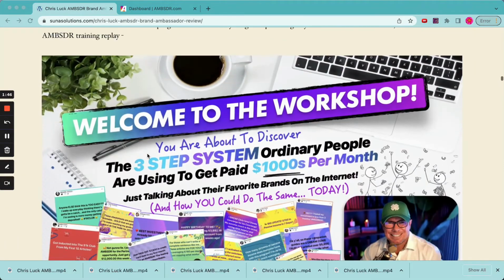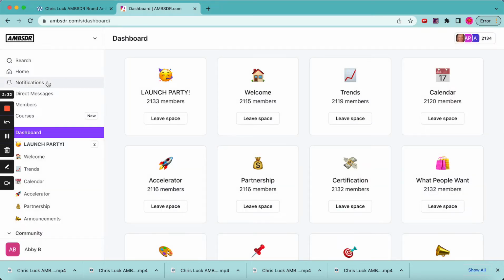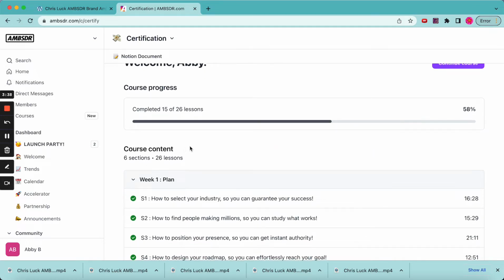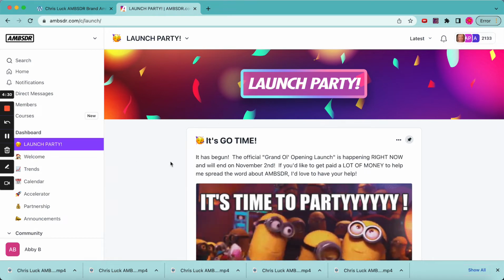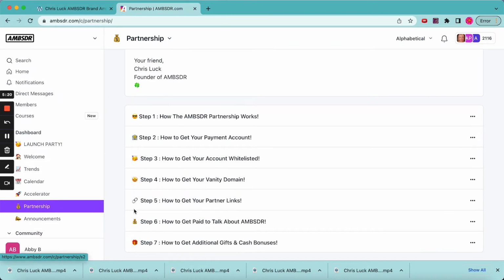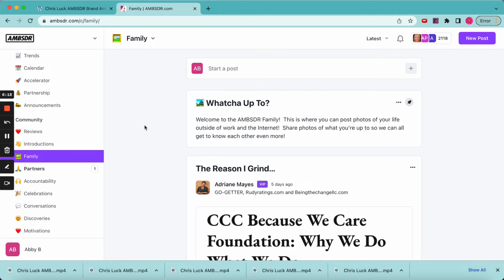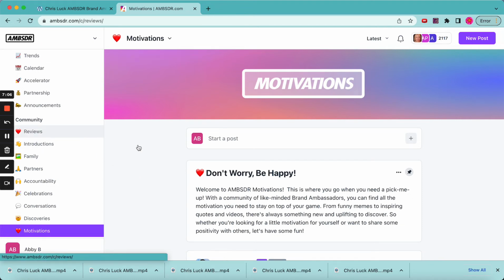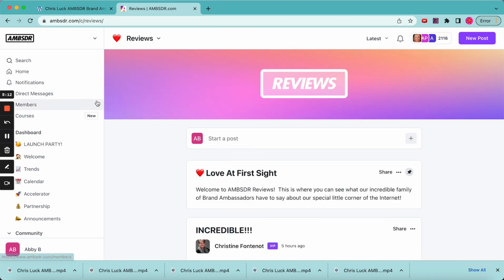Inside the AMBSDR Program | Chris Luck AMBSDR Brand Ambassador Review | Review and Bonuses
Join with the link above and get crucial software for FREE  (on top of all the other Chris Luck AMBSDR bonuses for free, too!)!

With these special bonuses, you get your first month four different softwares for FREE! And, I will also be your Accountability Partner! This will put you over the top and guarantee success. :) Click the link above to join.

Workshop with Chris -

You can also use the same link to watch the workshop with Chris where he goes over everything and explains it all in detail!

👀 AND  - Be sure to check out our article that has ALL the information you need - all the text and videos!

If you're thinking about buying AMBSDR by Chris Luck, watch this video to see my Chris Luck AMBSDR brand ambassador review.  I go through all the details and more in this video and the other videos (see them listed below).

If you join AMBSDR, you won't regret it. See you in there! :)